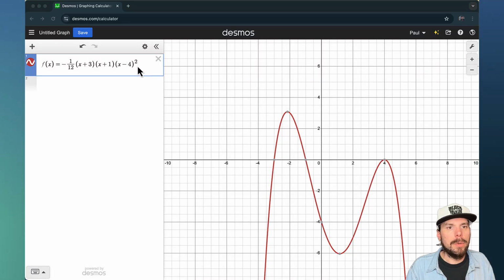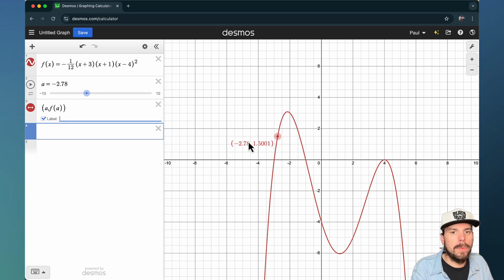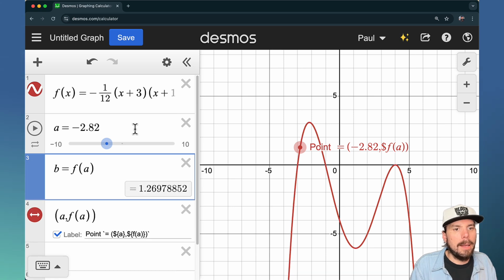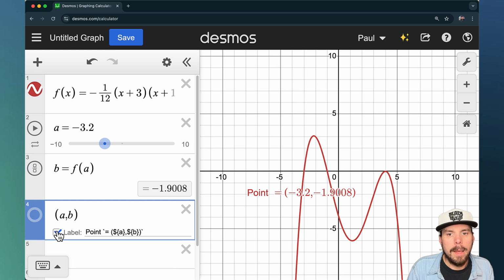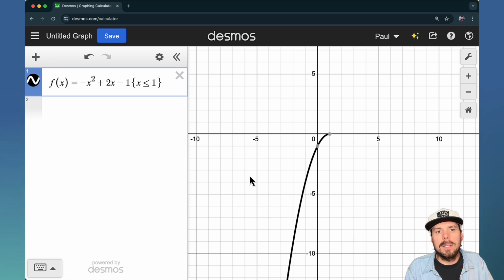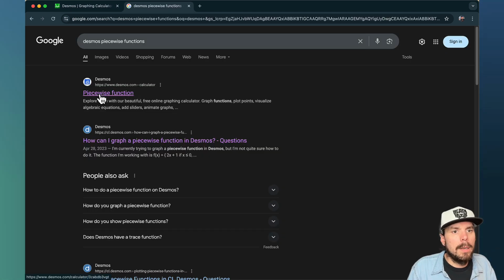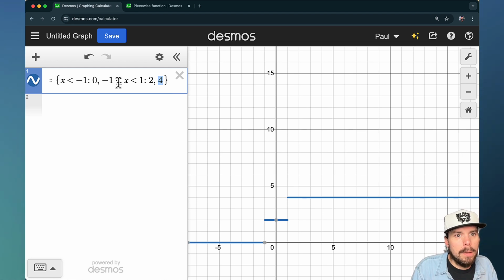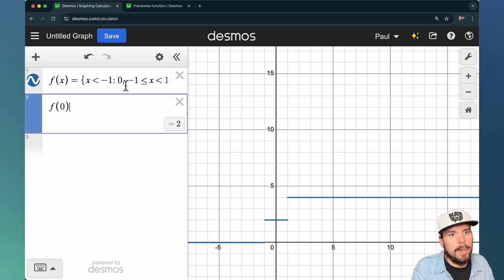Desmos Labels, Inequalities, Restrictions, and Piecewise Functions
In this video, I demonstrate how to label points dynamically, use inequalities to shade regions, restrict domains and ranges, and define piecewise functions in Desmos. You’ll learn how to structure labels using function notation, visualize polynomial inequalities, and correctly format piecewise-defined functions.

See how to combine text and math notation in labels, apply domain restrictions, and ensure piecewise functions display correctly.